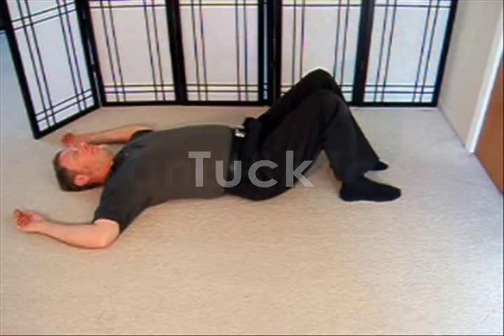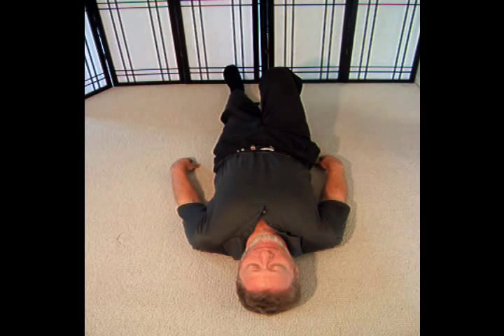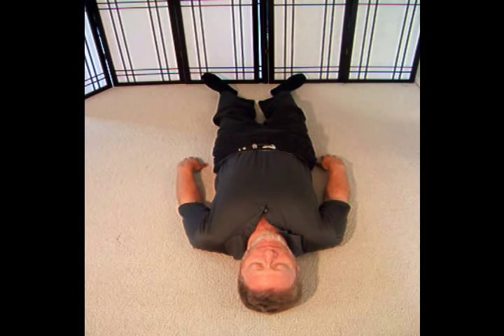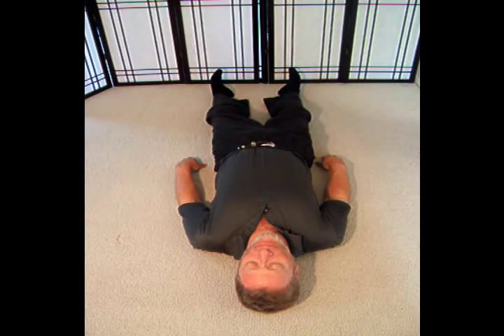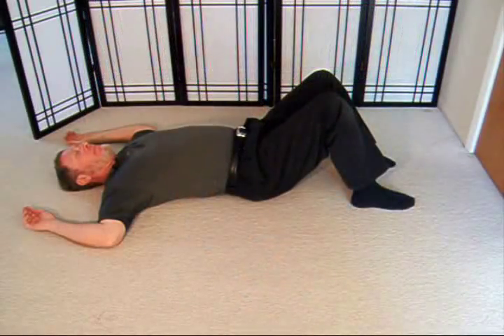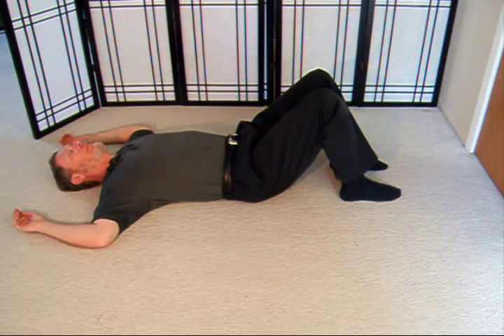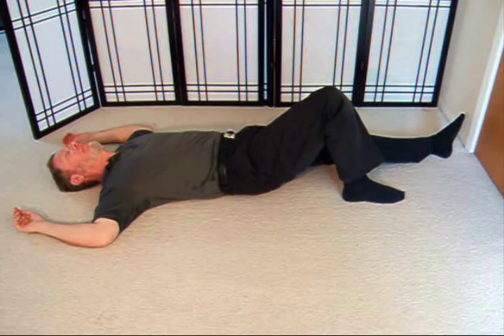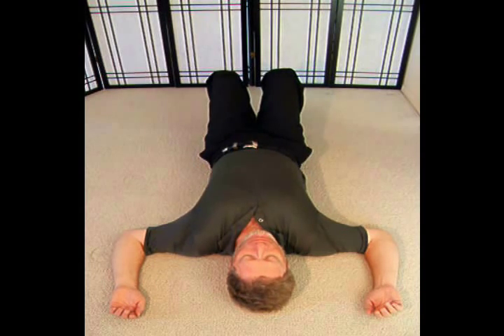Free Your Psoas: Enhanced Agility | Tuck & Slide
Free Your Psoas | all most people need

The psoas muscles connect your groin to your lower-to-mid back. Tight psoas cause pain in the groin, in the lower abdomen at the sides, and/or deep in the belly near your diaphragm.

The posture of tight psoas muscles looks like a deep folding where your legs connect at your groin, protruding belly, and exaggerated low back curve; you may be tight on one or both sides.

This exercise first prepares you to free your psoas, then guides you step by step through the movements and sensations of the release. It's part of an integrated program | that first frees muscles, then integrates them into more efficiently coordinated movement patterns the feel looser and better put together. The integration is a necessary step for going beyond pain relief to superior coordination of movement.

Tight hamstrings are often involved with tight psoas muscles, and must be dealt with for optimal improvements; otherwise, tight hamstrings set the stage for the psoas muscles to tighten up, again.

ARTICLE on FREEING YOUR PSOAS MUSCLES:
Your Psoas Muscles -- Healthy and Unhealthy -- and How To Get Them Healthy

How to Free Your Psoas | Tuck & Slide, from Free Your Psoas | Enhanced Agility for Elite Athletes